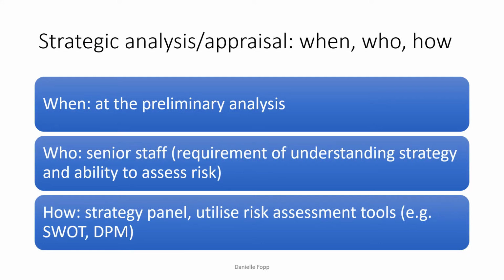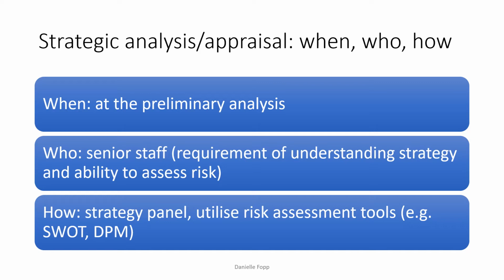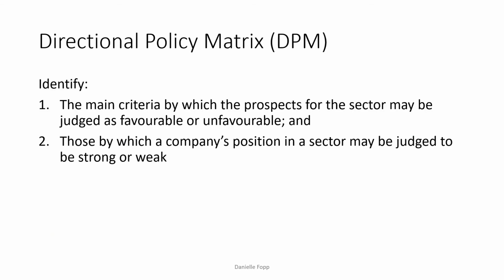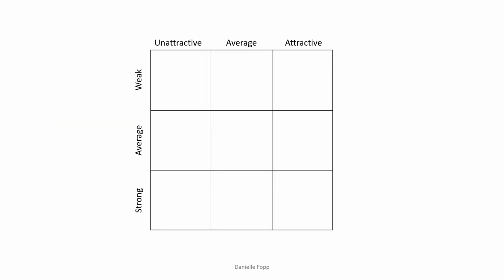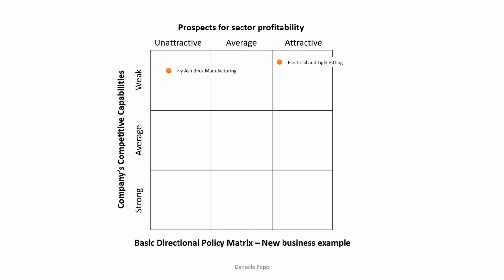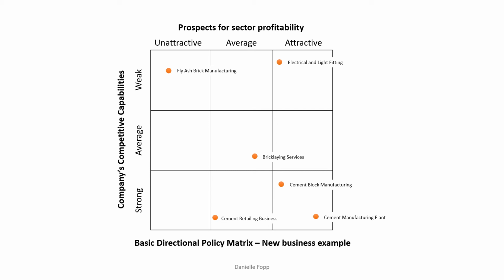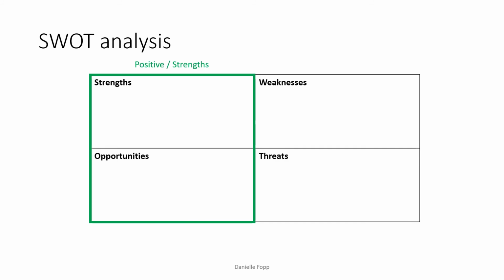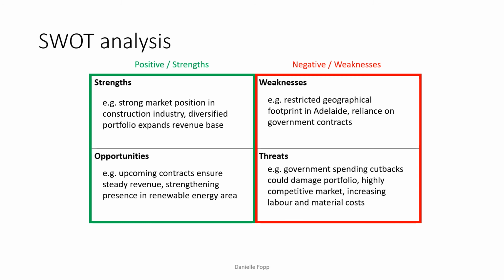8.1 Strategic Appraisals in Construction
So far in this course we have examined a range of economic based appraisal techniques. The approaches to project appraisal have involved relatively straight forward computations and analysis.

We will now move on to examine non-economic appraisal techniques. These appraisal techniques provide a range of alternatives and rankings which can be used to appraise your project.

Non-economic appraisal techniques can cover many diverse aspects. As a project appraiser one of your most complex roles is how you synthesise economic and non-economic factors to make recommendations that you can rationalise with associated factors of risk and uncertainty.

It is important to take account of the synergistic and strategic aspects of a project. Without this strategic analysis it is difficult to fully understand whether a proposed project is “good” or “bad” for the company.

In this video we want you to develop a sense of what a strategic appraisal of a construction project or company looks like. Pay attention to the idea of a 'strategic' appraisal and why this is important.